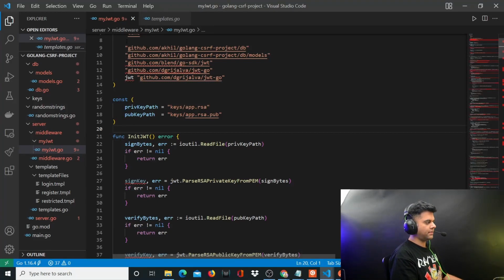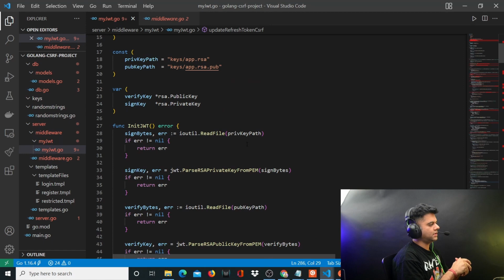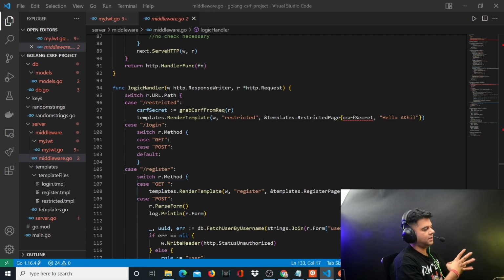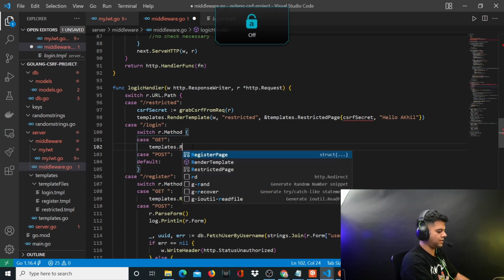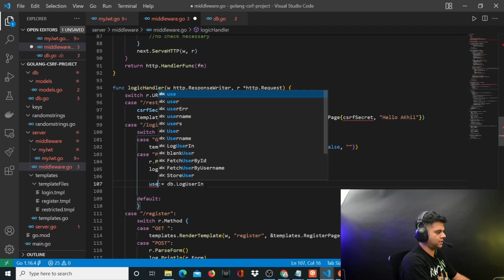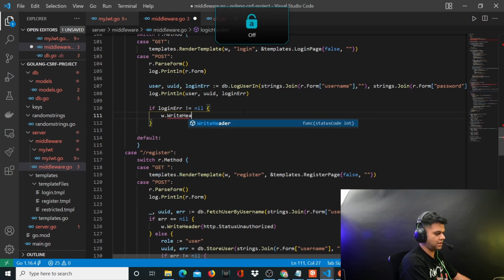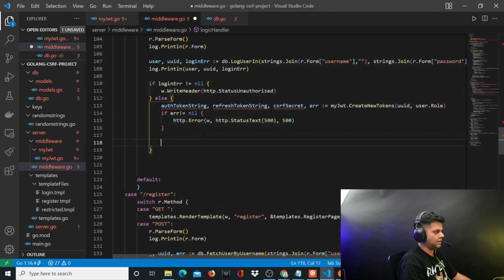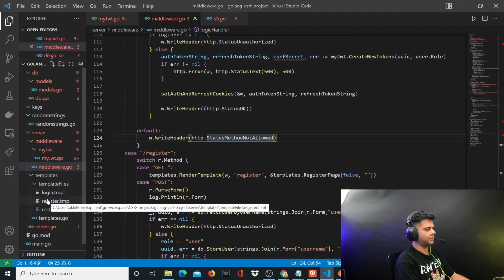Golang Project Idea - CSRF Token Protection For API Security 🔐🔐 PART - 16 csrf-go